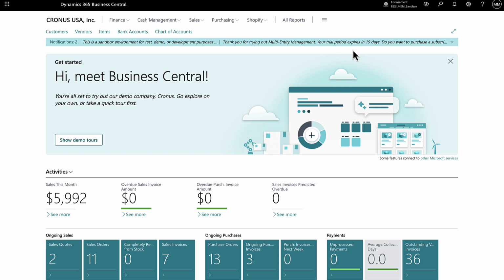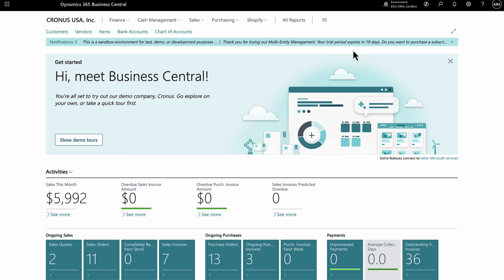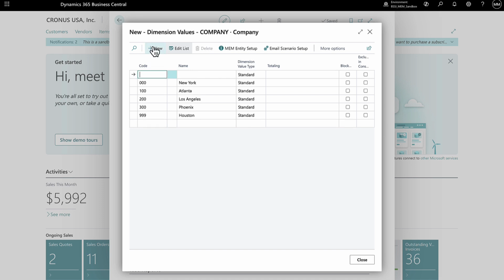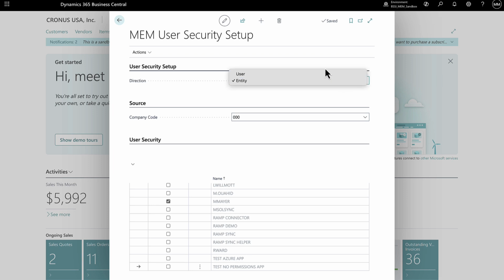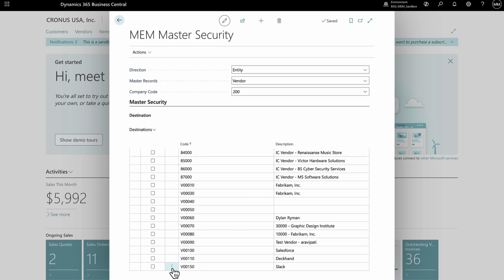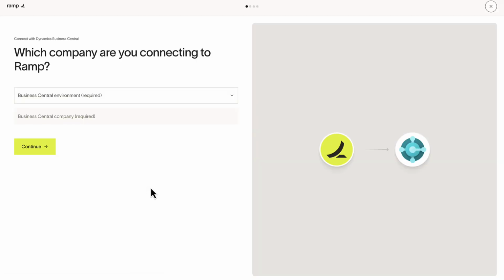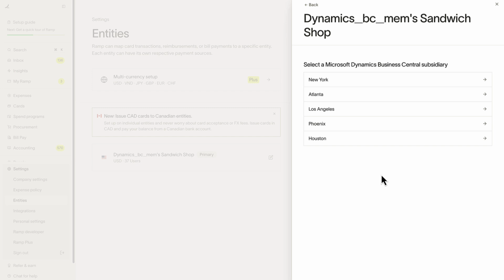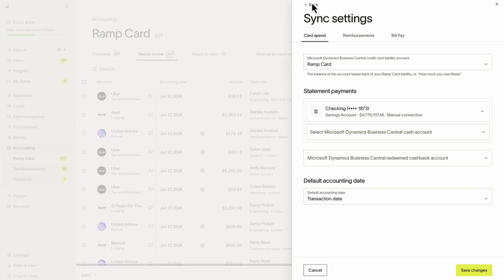Ramp Accounting Series: Ramp x Business Central BSSI MEM Extension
This is an overview video of Ramp's integration with Business Central BSSI MEM Extension.

0:00 Introduction & Setup
2:00 User Security & Vendor Management
4:00 Ramp Setup